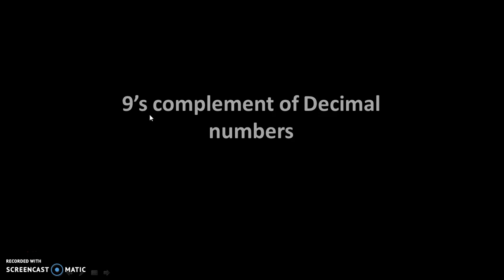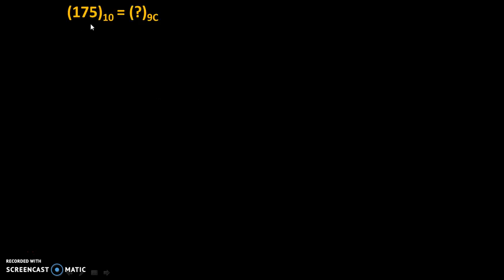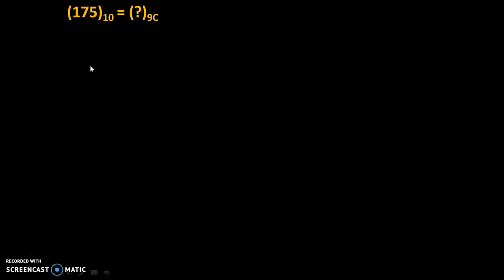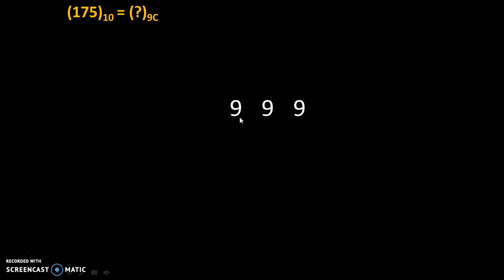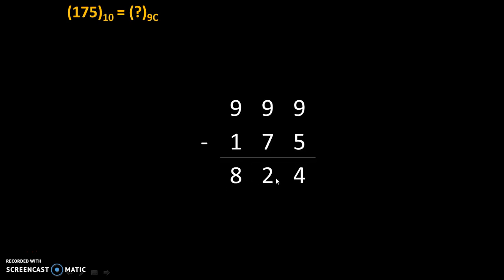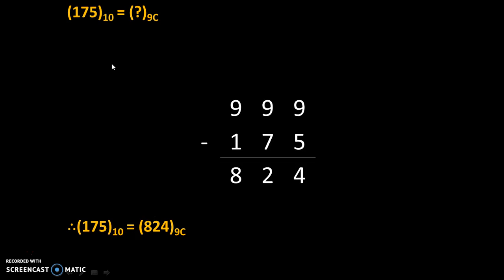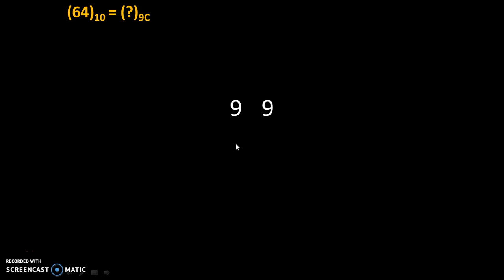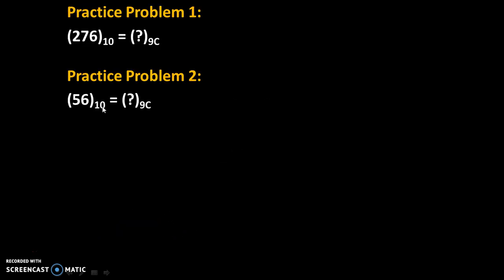9's complement of decimal numbers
This video explains how to take 9's complement of decimal numbers with practice problems.